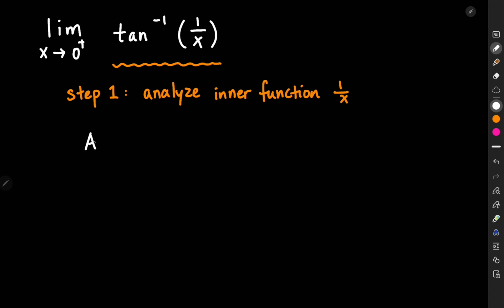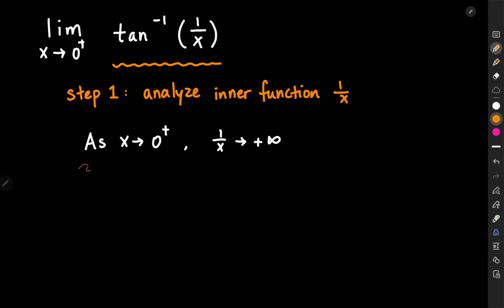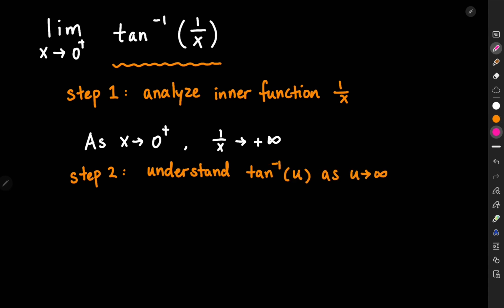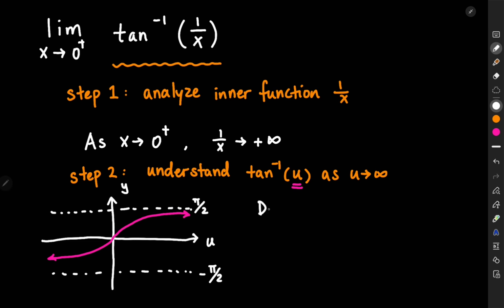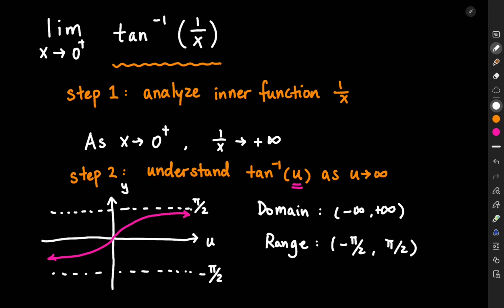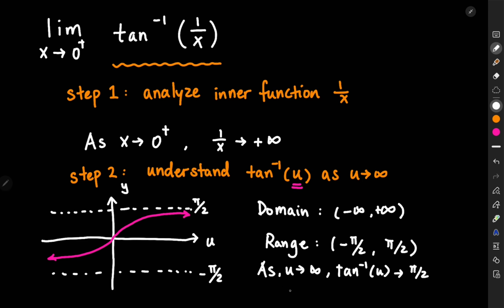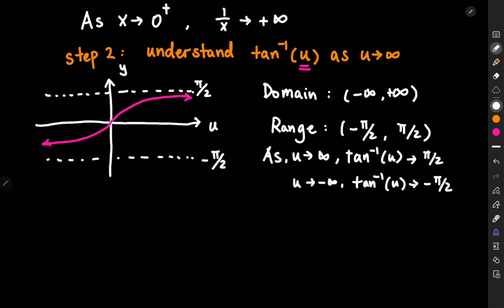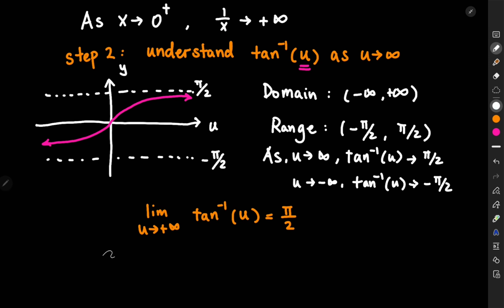limit of inverse tan (1/x) as x goes to 0+